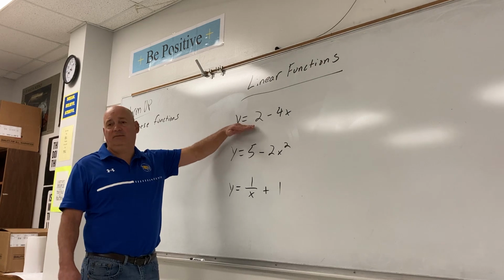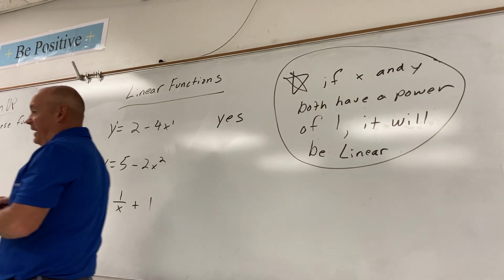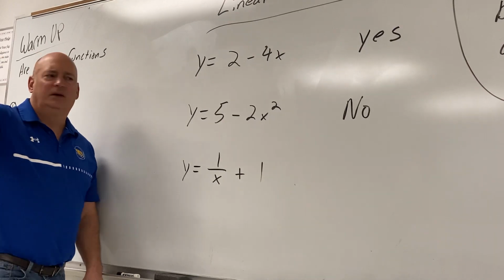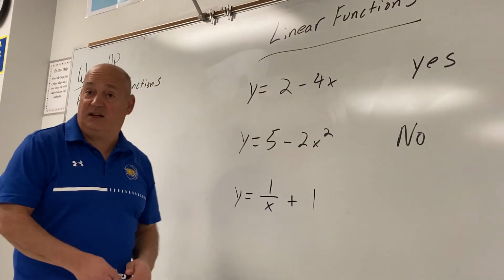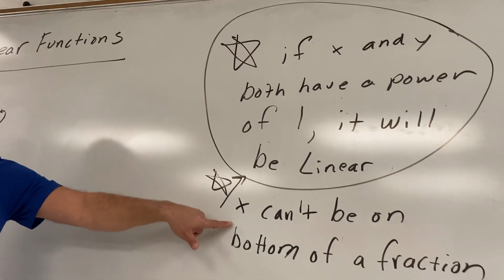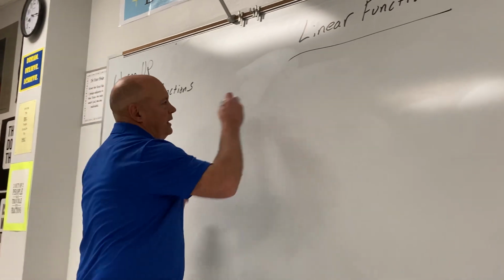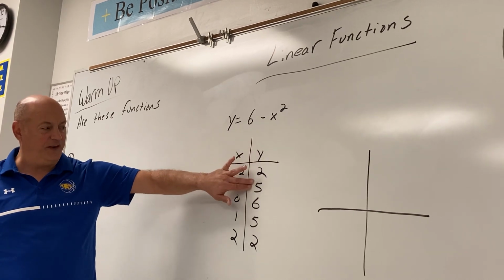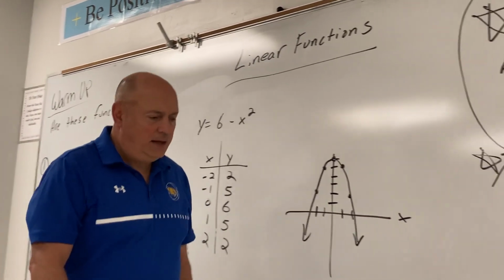Coach Murphree: Linear or Not